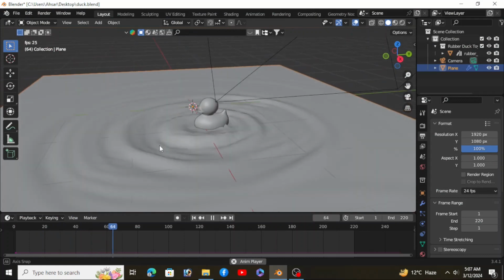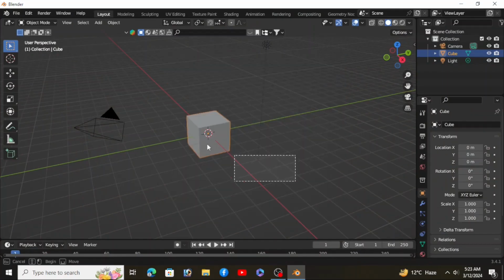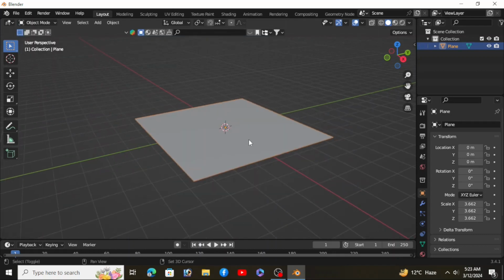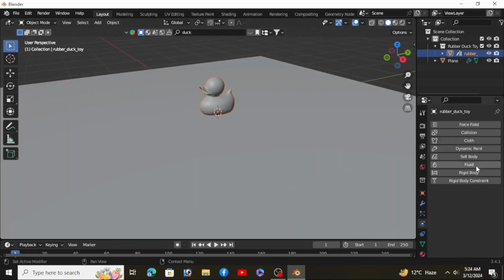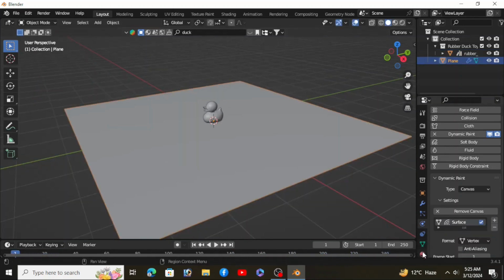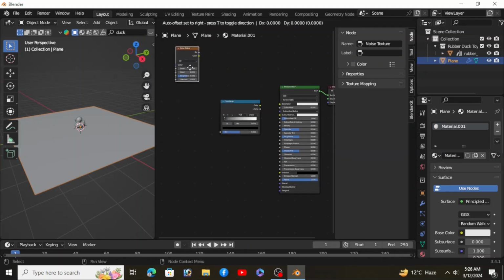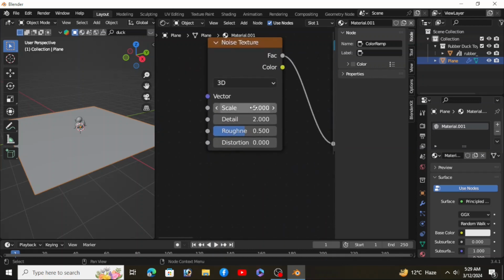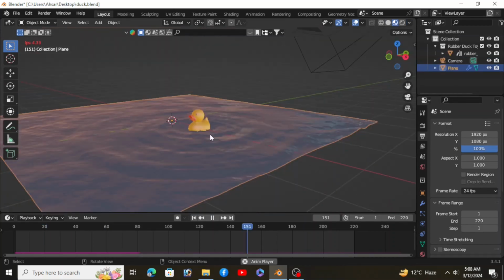Blender Dynamic Waves Modifier | Blender tutorial for Beginners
Blender Dynamic Waves Modifier | Blender 3d
Keep watching
Keep supporting

blender rendering software
blender artist
blender 3d software download
blender designer
blender cgi
blender 3d animation software
blender product design
blender 3d mac
blender virtual staging
blender tutorial
blender course
learn blender
blender animation course
online blender course
best blender course
best way to learn blender
blender 3d modelling course